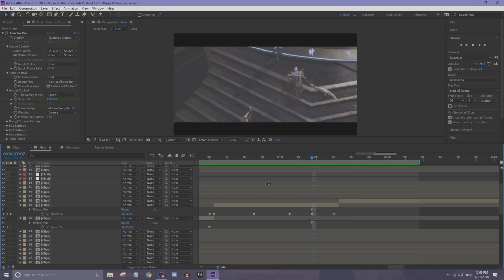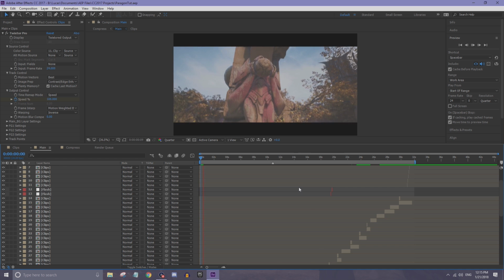Making a Paragon Edit #2 | Flow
The second episode of a mini-series where you get an in-depth look at how I create my edits. To showcase my editing workflow, I've decided to create a Paragon edit, and you'll get to see how it's made from start to finish.

This episode focuses on how I place my clips and use velocity to make the gameplay flow with the song.